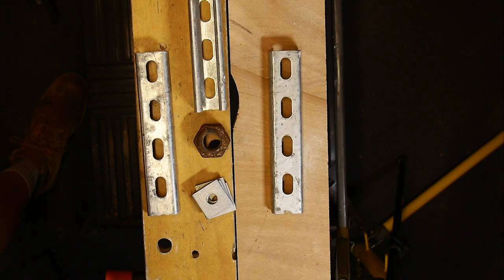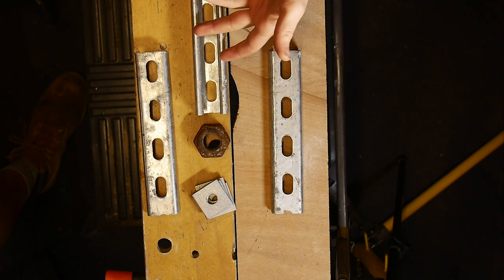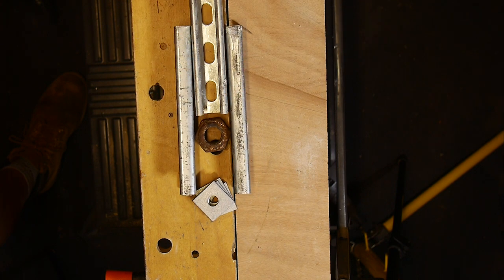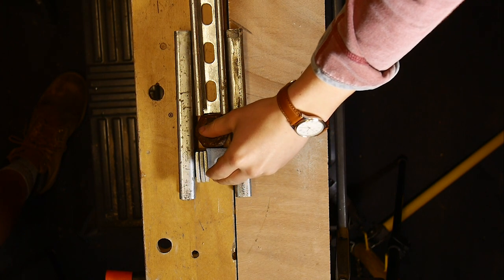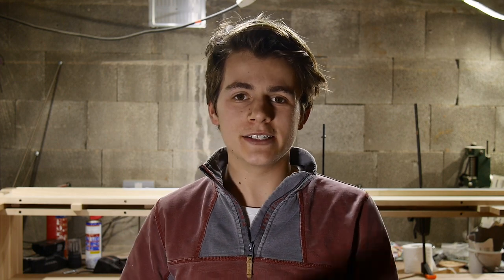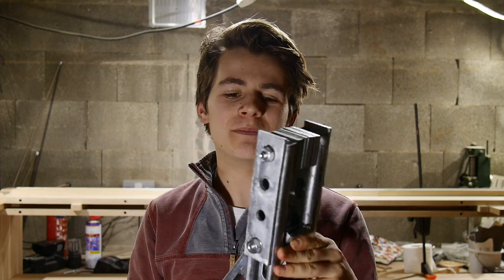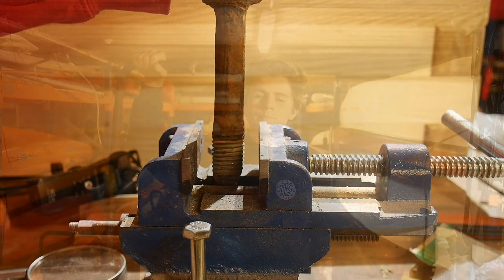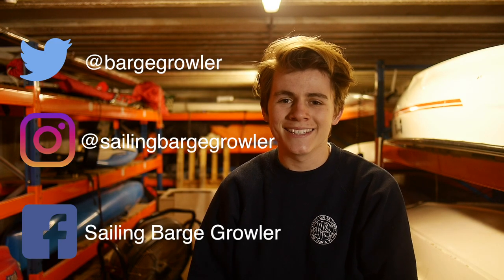Episode V Part II